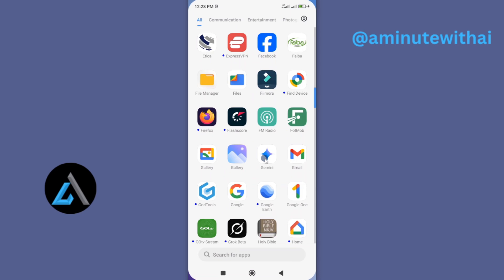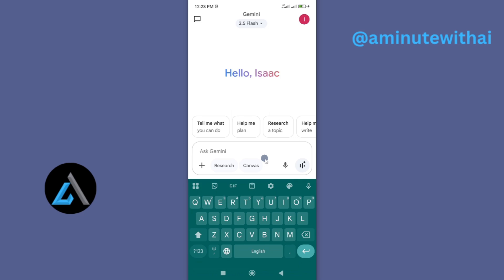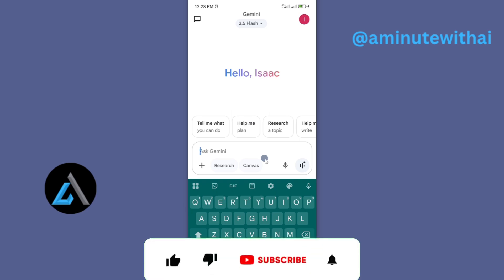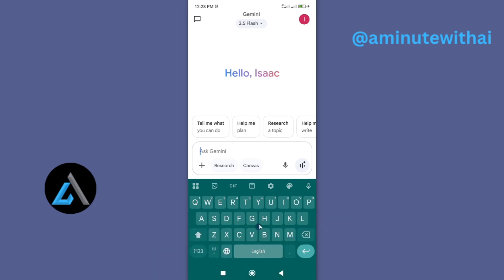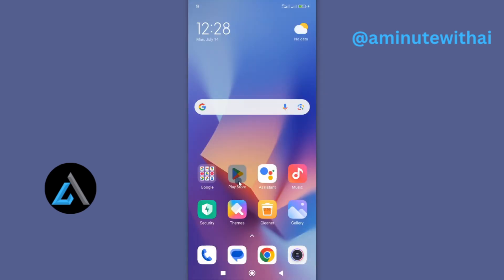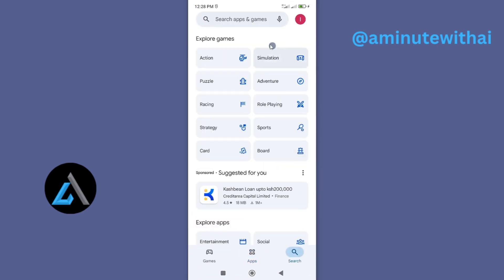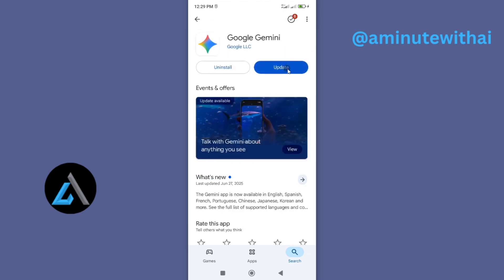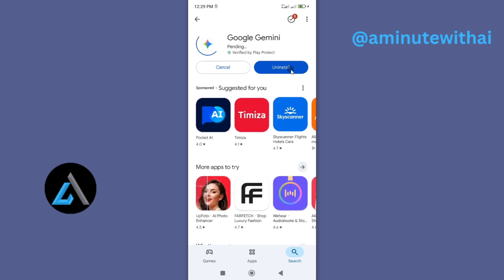How To Update Google Gemini App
Learn how to quickly update the Google Gemini app on your Android or iOS device. Keeping your app up to date ensures access to the latest features, security improvements, and performance enhancements. Watch this simple step-by-step guide to stay current with Gemini updates!